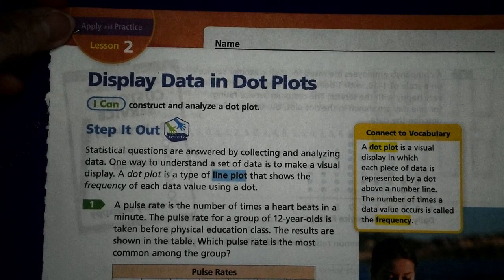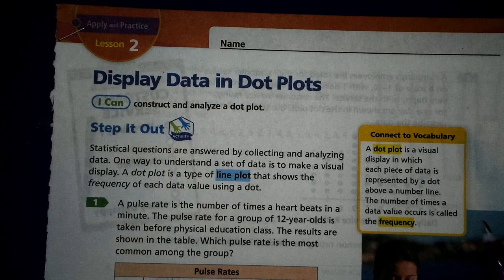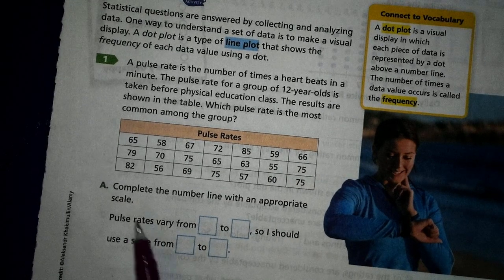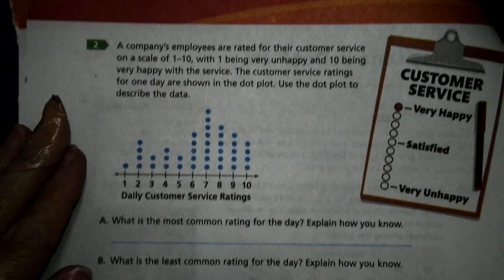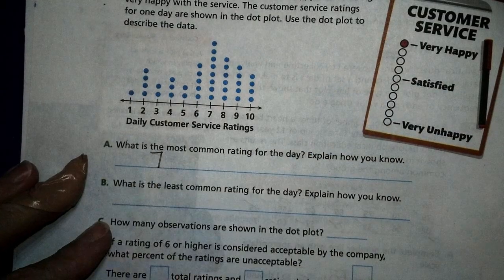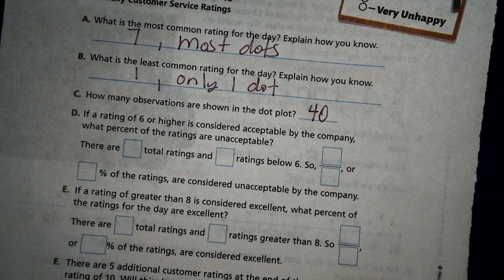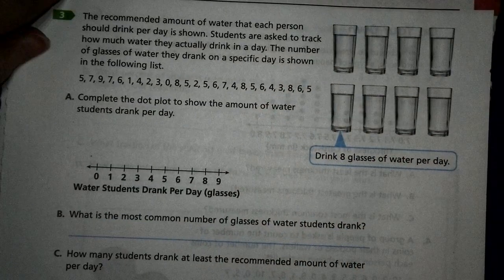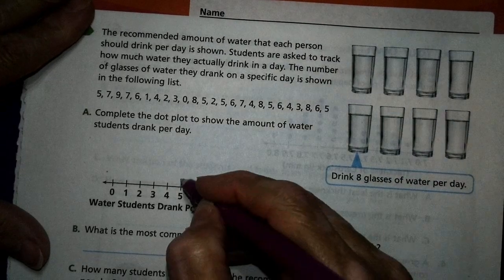Lavelle: Lesson 14-2 Display Data in Dot Plots 6th Grade